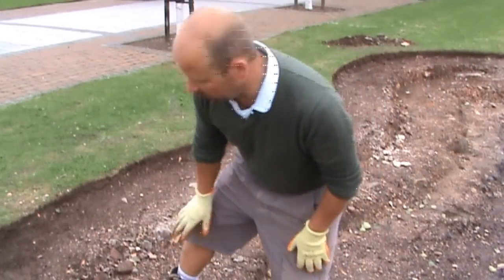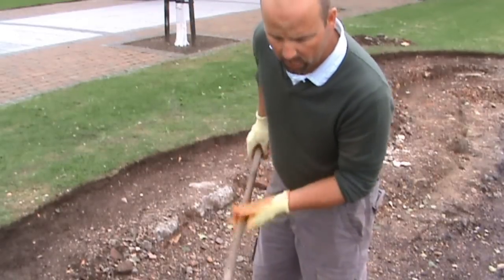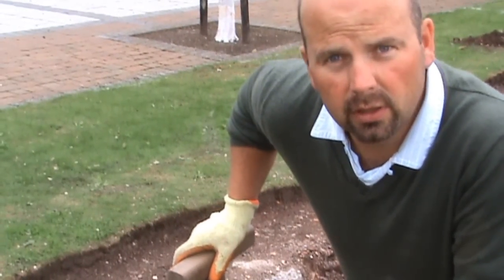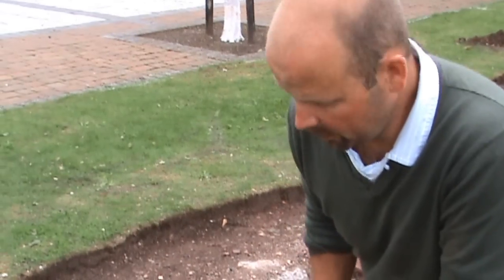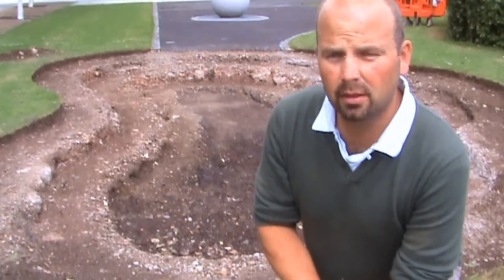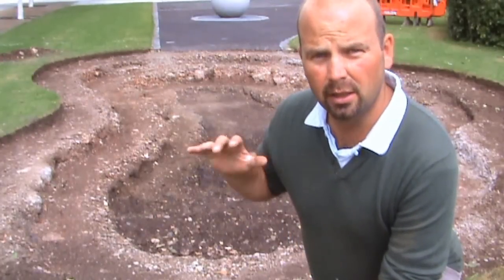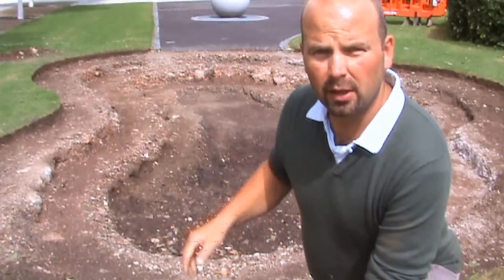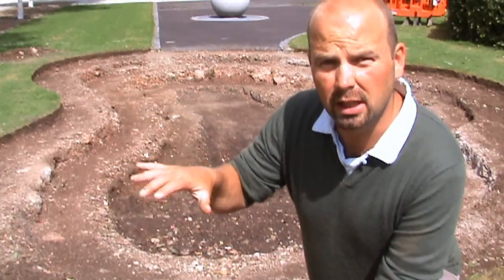How to Build a Wildlife Pond: Part 1 - Shaping the Hole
Watch in HD. Series of videos showing the construction of a large wildlife pond at a school in Gosforth, Newcastle (North East England).
The pond will have beach area, dipping platform and hibernaculum and will be planted with native plants.
This video shows how I prepared the hole for the liner by removing sharp objects and large stones and shaping the shelves. Since the ground is very rocky and full of trash, laying a liner is more difficult than with a good soil base and therefore more care is needed before the liner can be laid.
The next video in the series shows the installation of underlay, sand and pond liner.